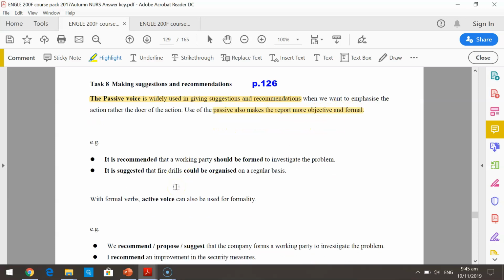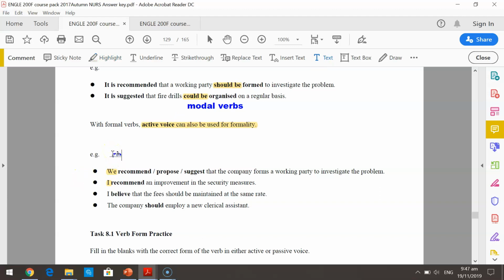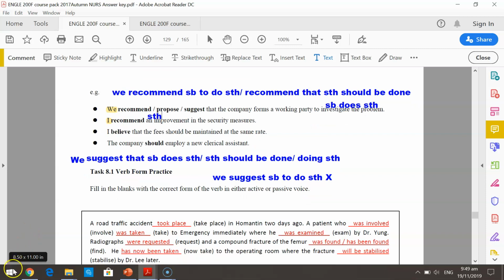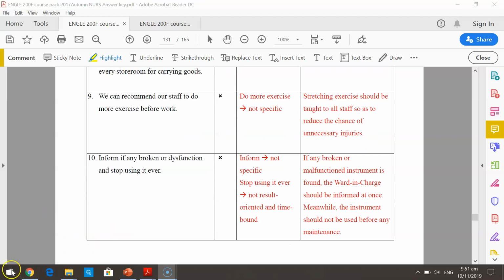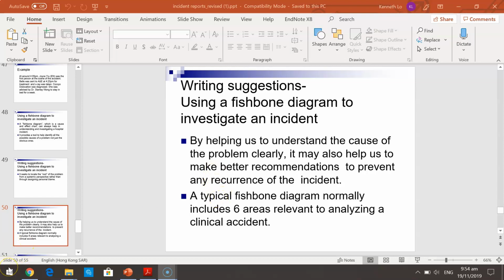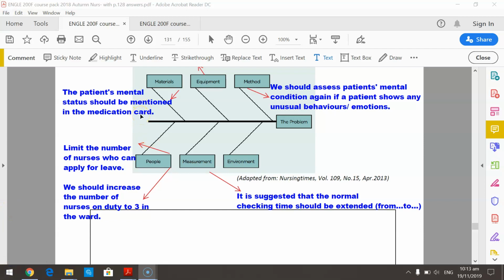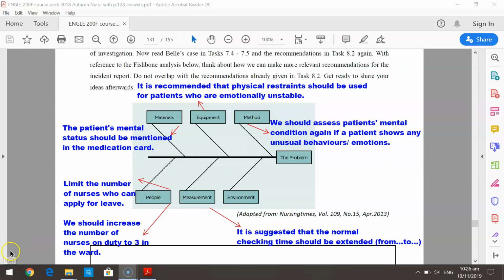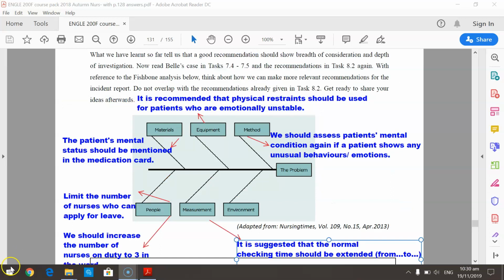Writing an incident report _making recommendations